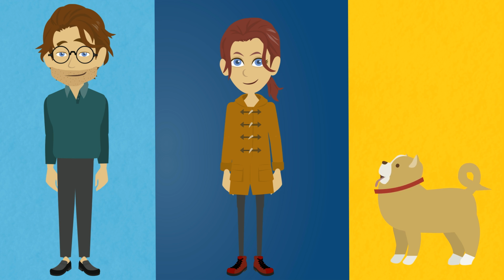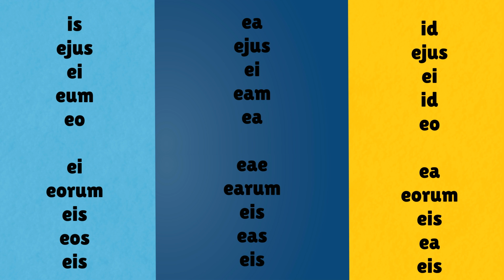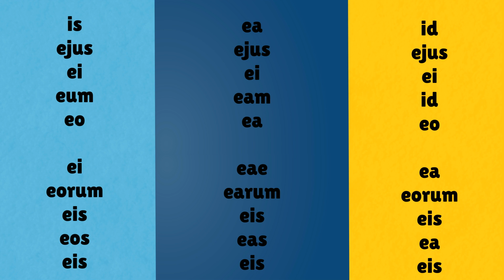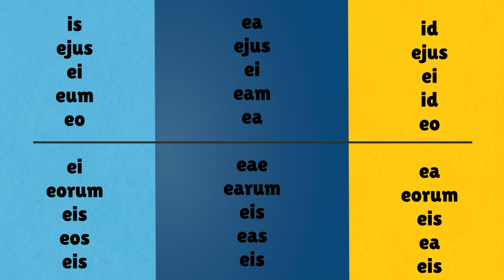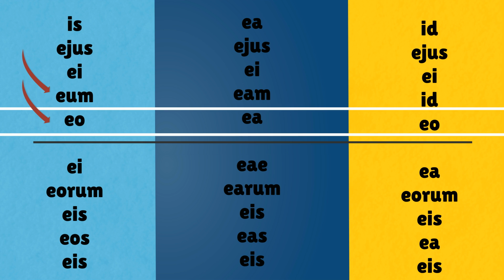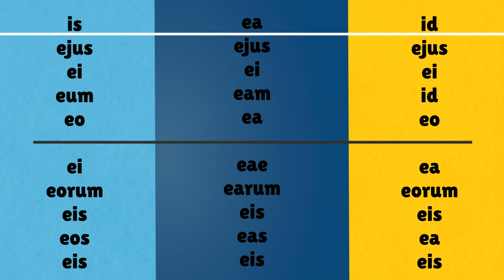3rd Person Pronouns